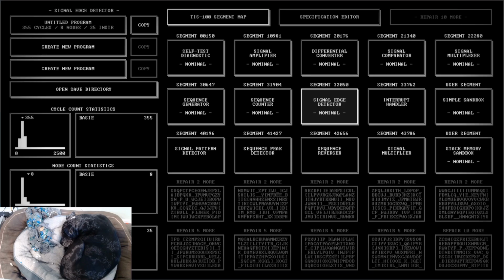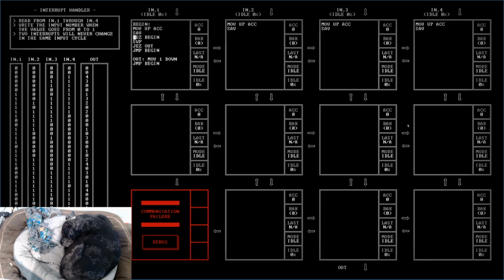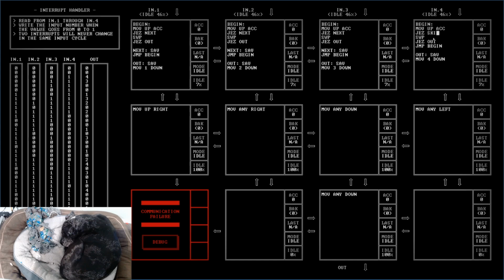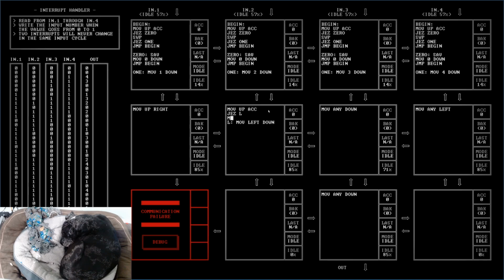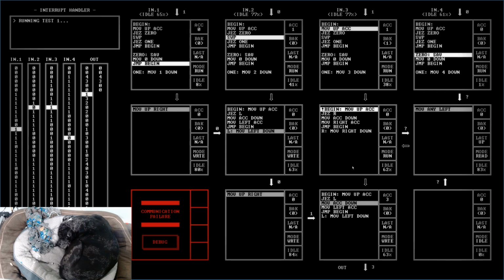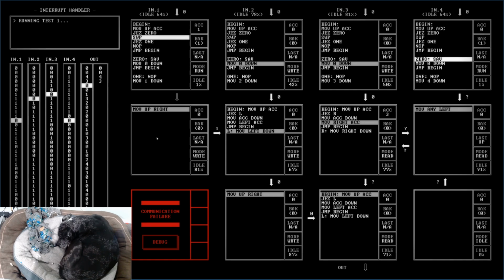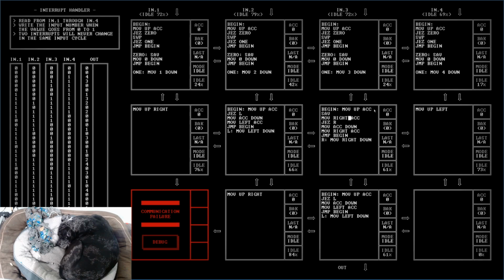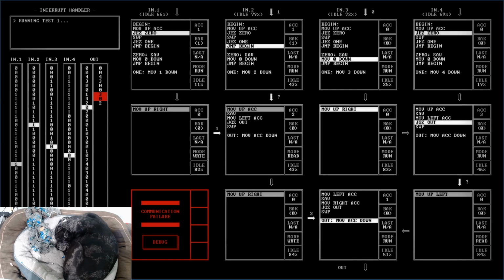TIS-100: part 2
Watch me struggle through TIS-100. It's OK, you can scrub through the long moments where I have no clue what I'm doing.